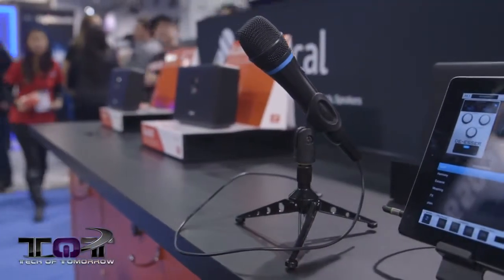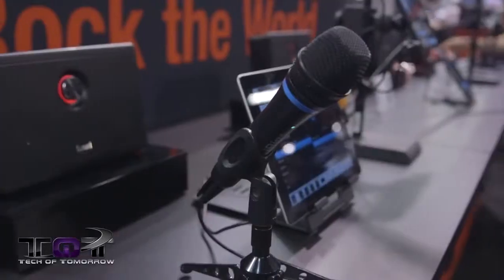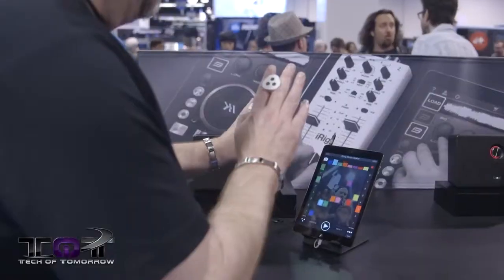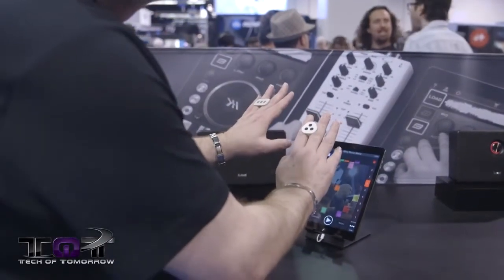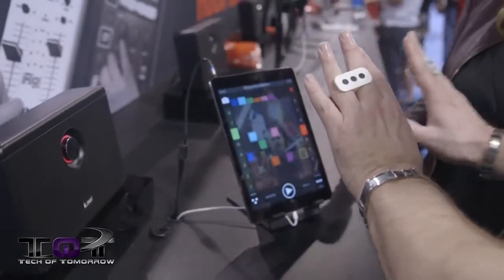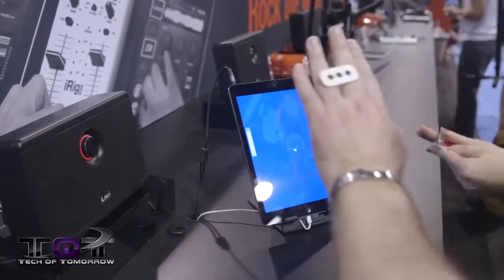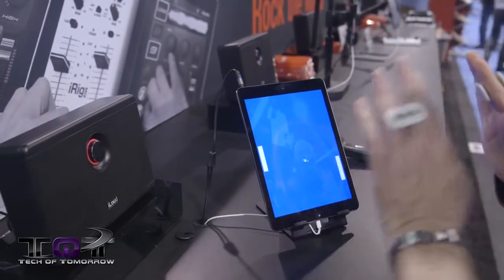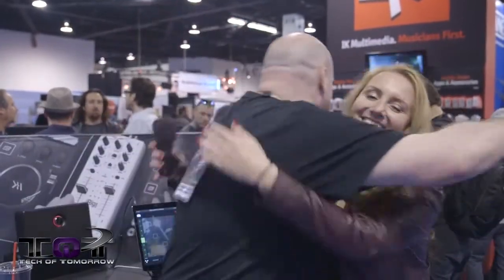Elric Dances iRing iRig Mic HD First Look IK Multimedia